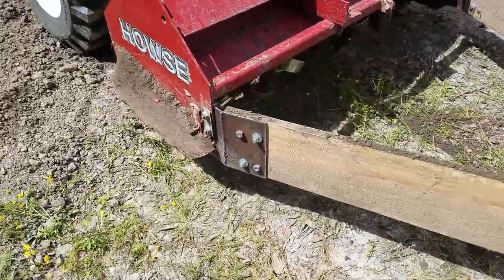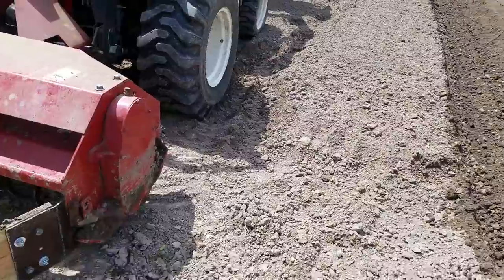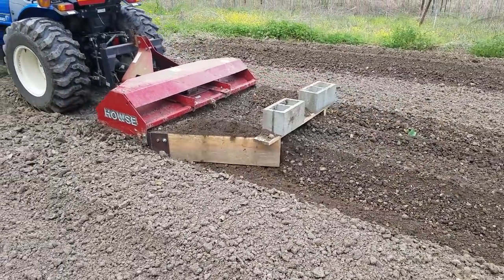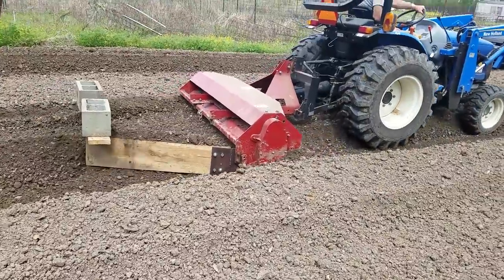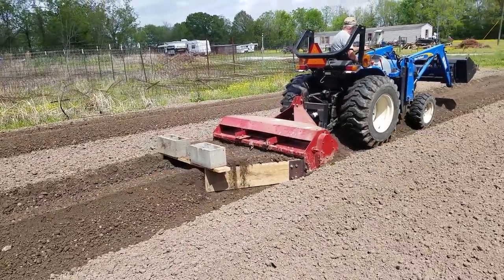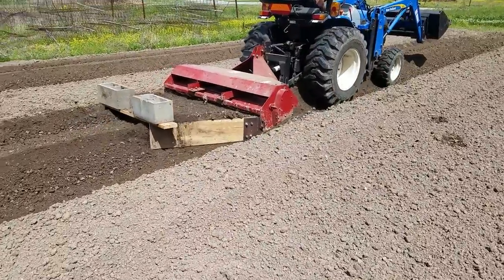Tiller mount Homemade row maker / Bed shaper!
Quick and easy to put on and off row maker / bed shaper